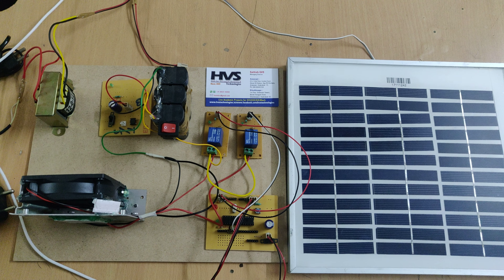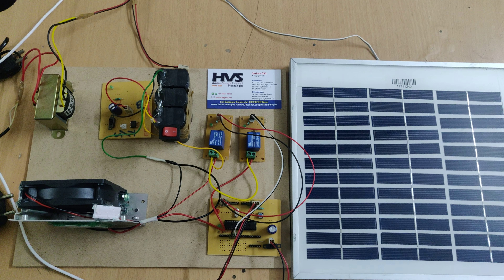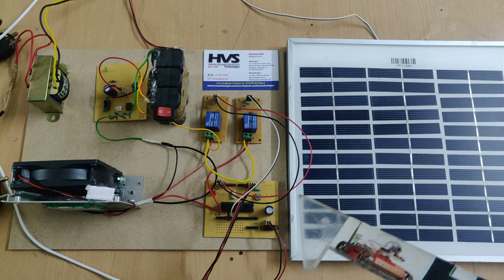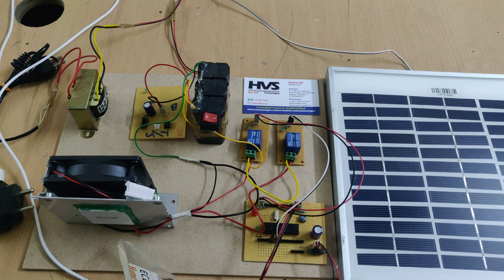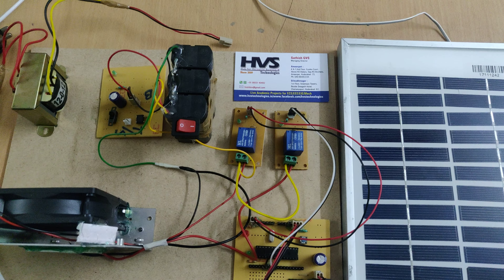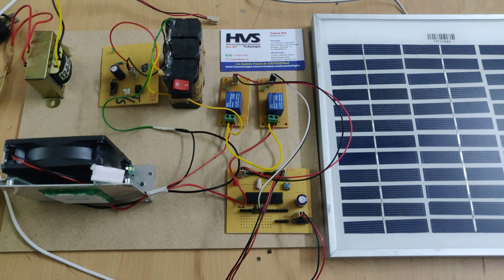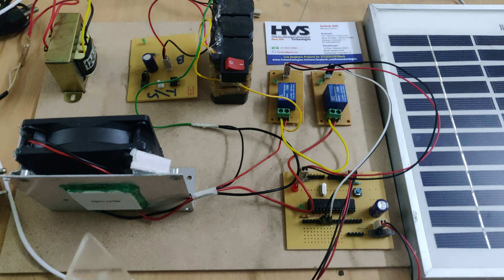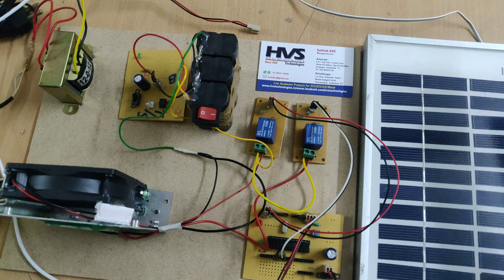Solar based E-Uniform for soldiers